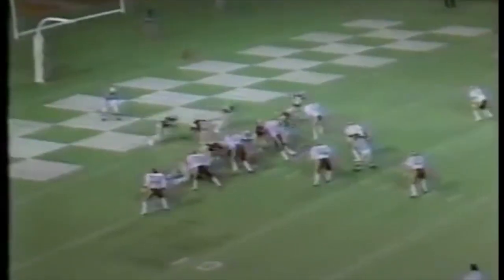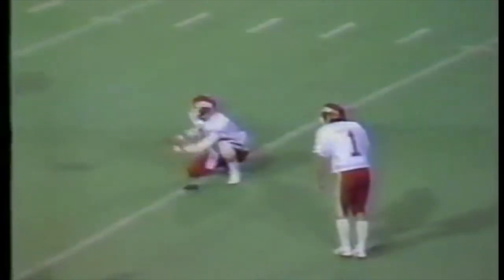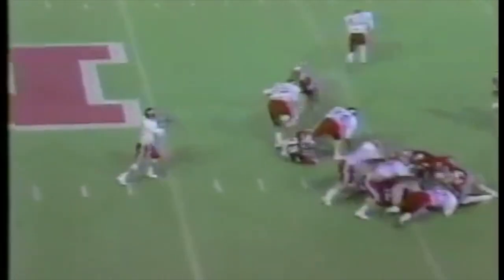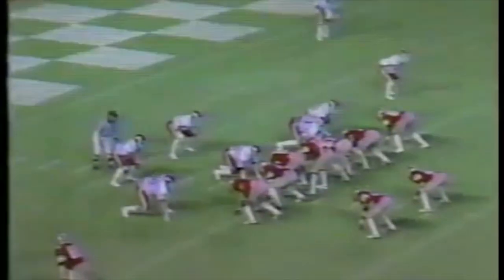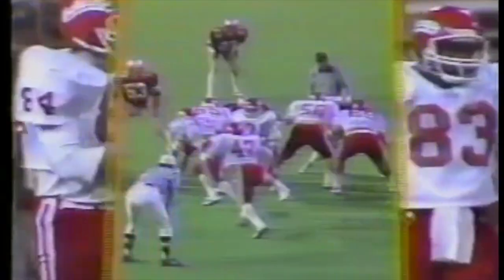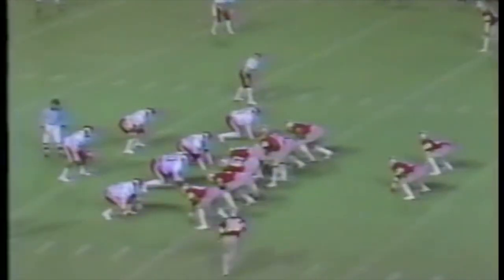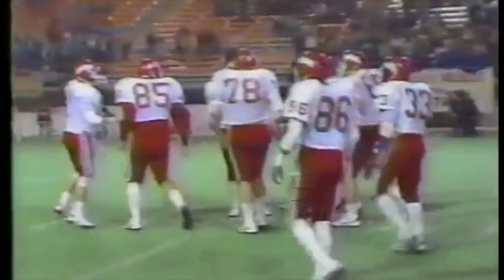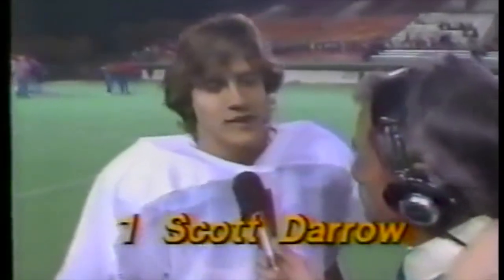1982 Fresno State vs UNLV